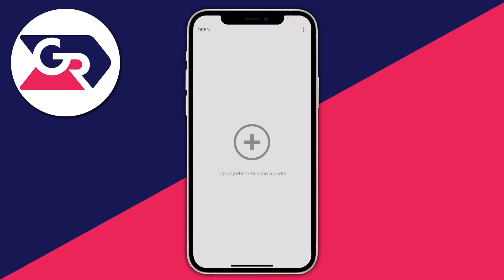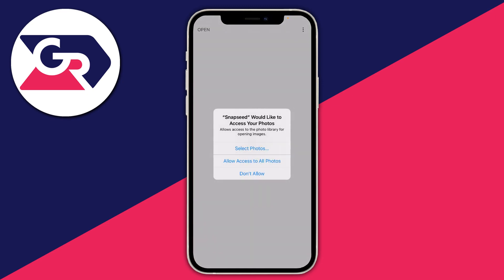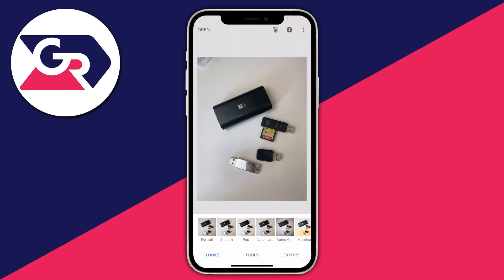How To Remove People & Objects From Photos On iPhone - Full Guide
I show you how to remove people from images on iphone and how to remove unwated objects from photos on iphone in this video.

GuideRealm